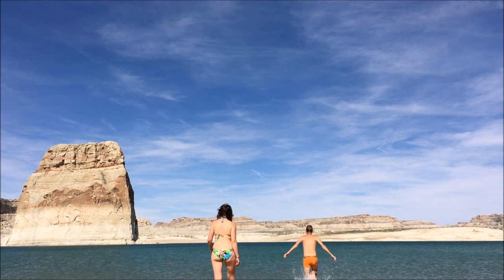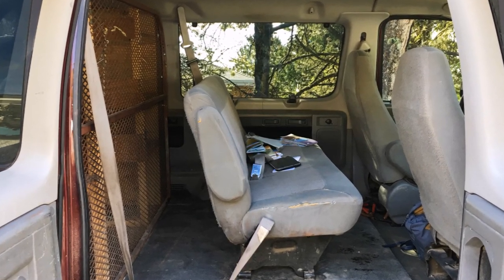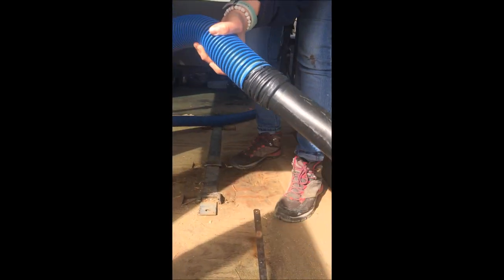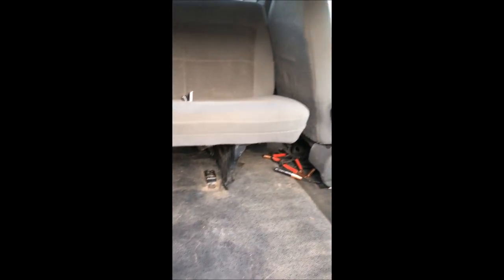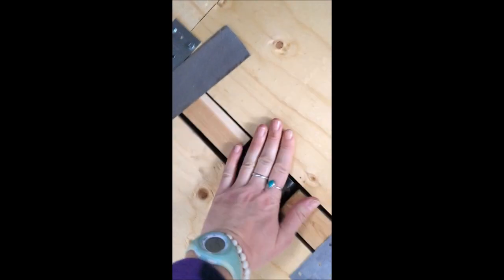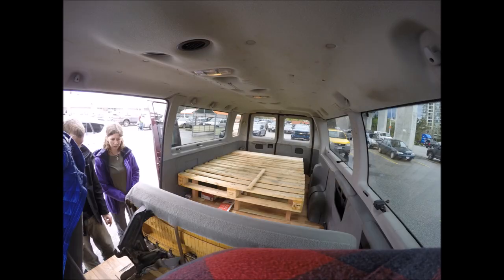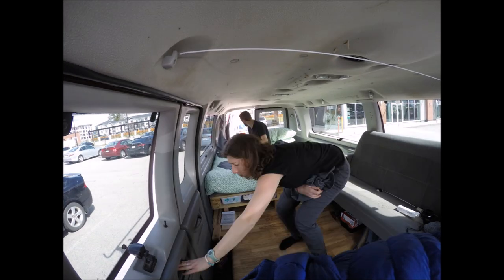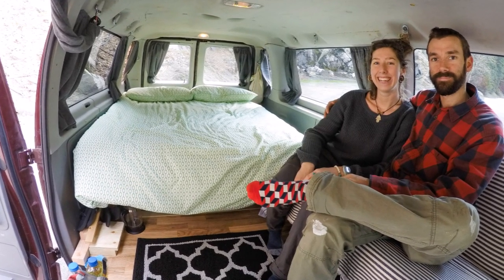VAN CONVERSION IN 4 DAYS | A simple van build (including prices)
In 2019 we flew to Vancouver, Canada, bought a Ford E350 van from a builder and converted her into a home on wheels in just 4 days. Pretty proud of this van build, we achieved it in such a short period of time and were living in her by night 3.

ABOUT US
Craig and I (Lauren) are both in our 30's and from the South East of England. We've been together for 13 years and 12 of them have been spent exploring the world together. We live a simple life, backpacking on a budget around Asia, Latin America etc and then we convert vans into tiny homes to travel the more expensive areas of the world like North America, Australia etc.

So far we've travelled to 70 countries, owned 7 campervans and I'm proud to say I'm still using my original backpack from 2008! We fund our travels by working in restaurants for 6 months and that gives us enough money to backpack, live in vans and volunteer for 1 - 2 years.